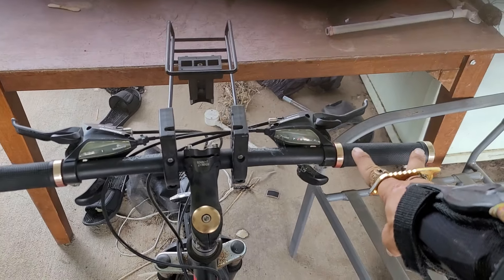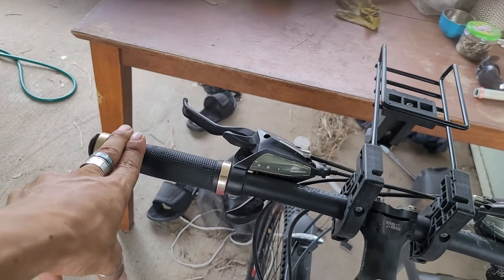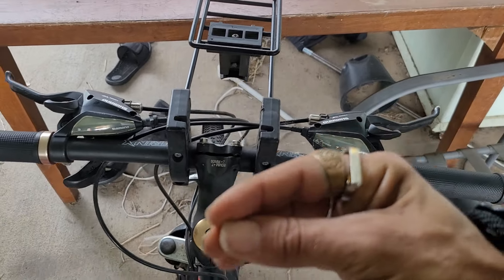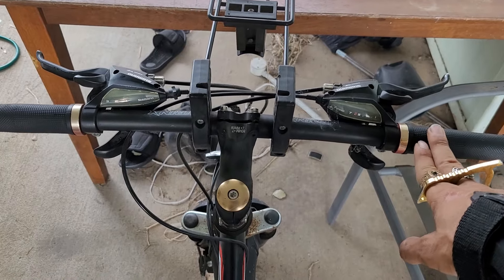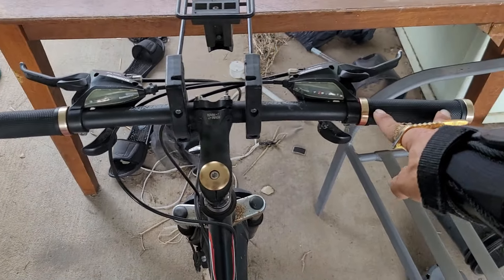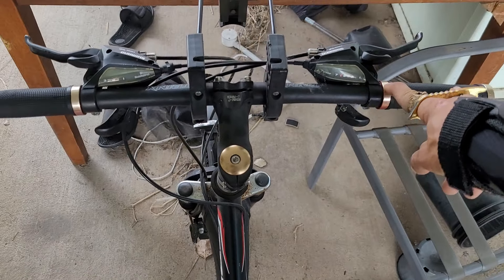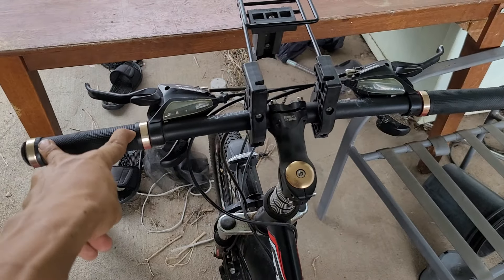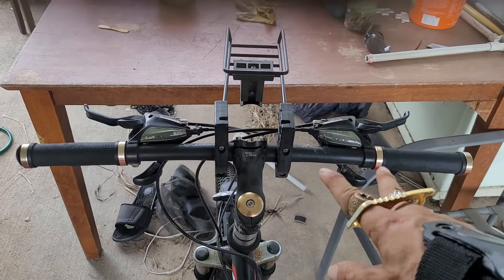Optimal Bike Riding Method. Retain Posture. Eliminate Body Wear and Blistering. Accurate Navigation.